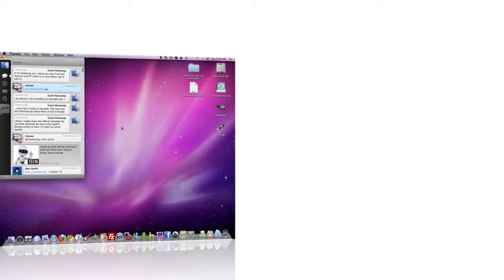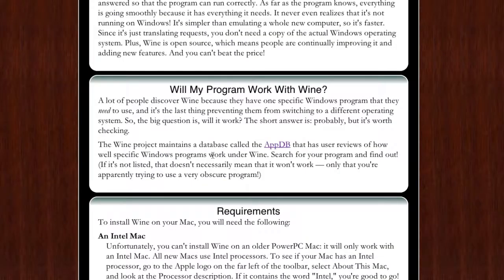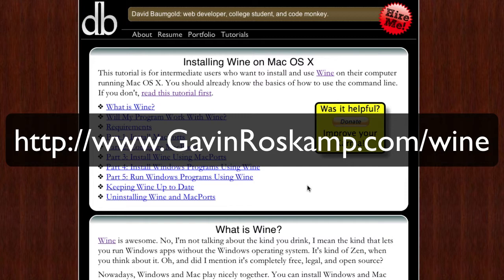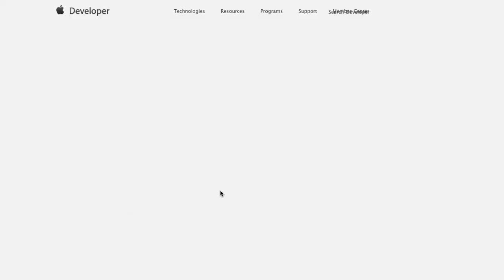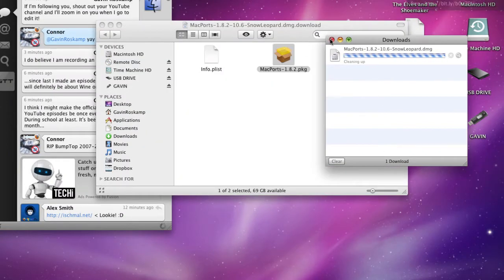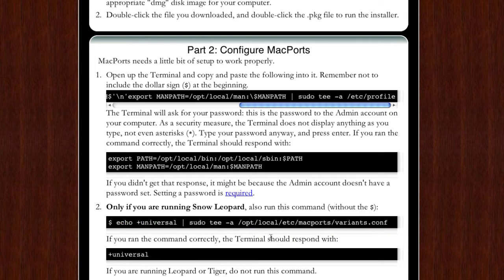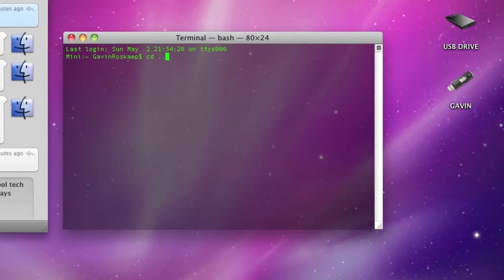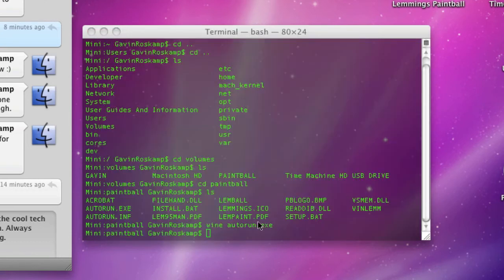GTT - Wine on Mac [PART 1]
Episode 45 - Wine on Mac [Part 1]

In this tutorial, I show you how to download and install Wine for Mac. In using Wine, you can run Windows programs on a compatibility layer on your Mac. While some programs do not work, many do. This is free and 100% legal.

-Gavin